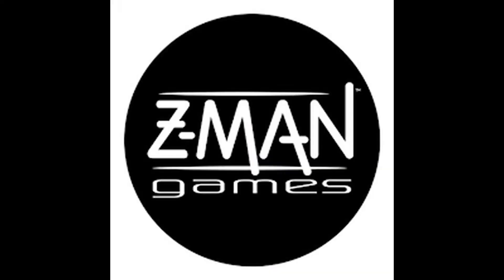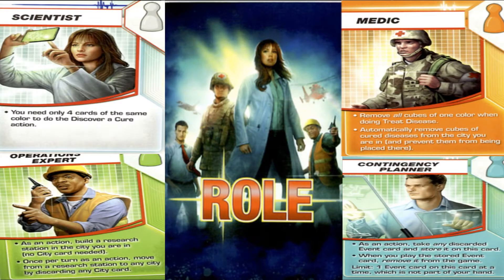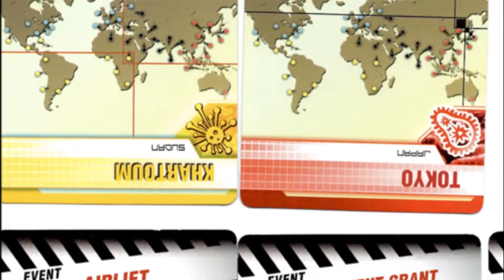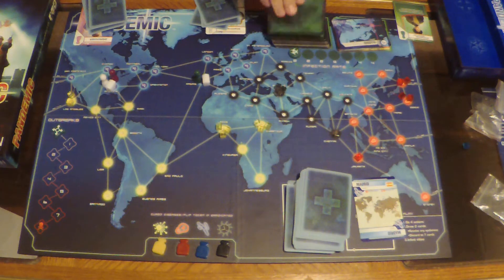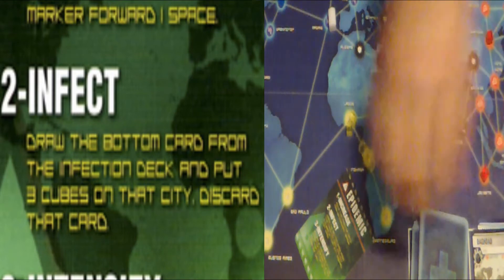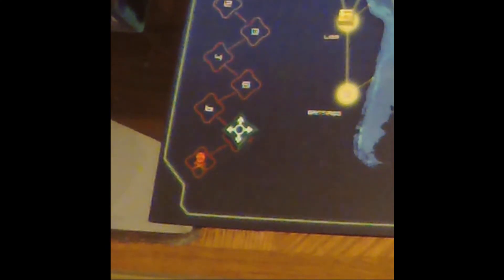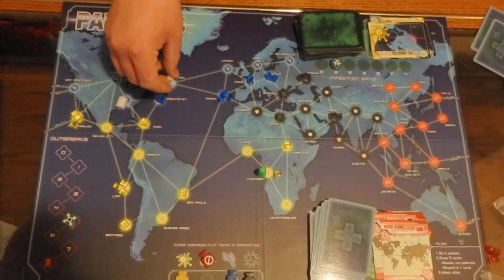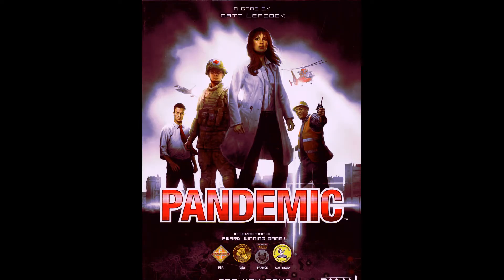NoseDive Plays Pandemic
Come hang out with NoseDive while he tries to save the world from pestilence with Pandemic!